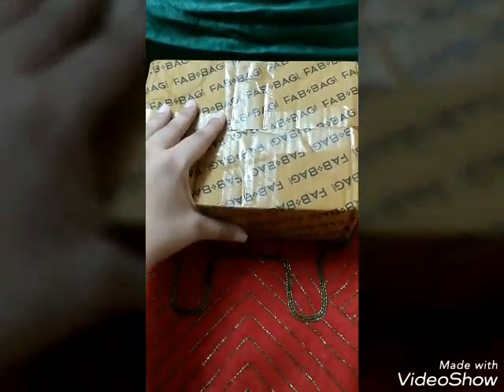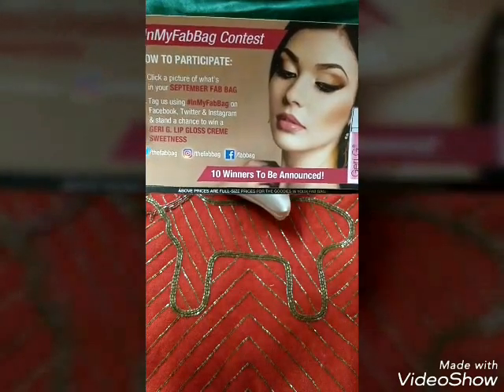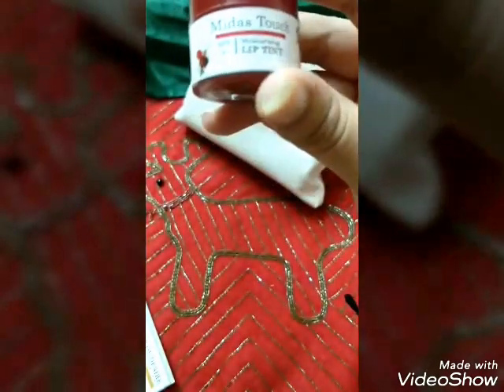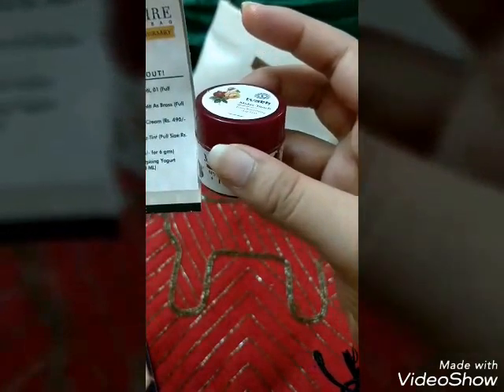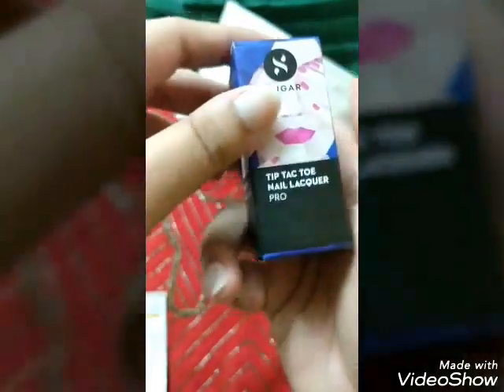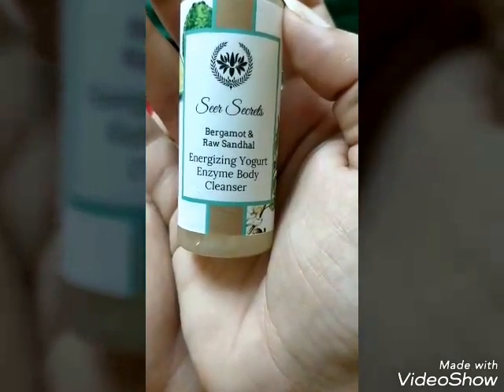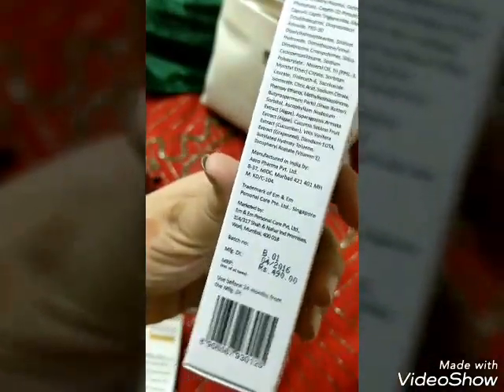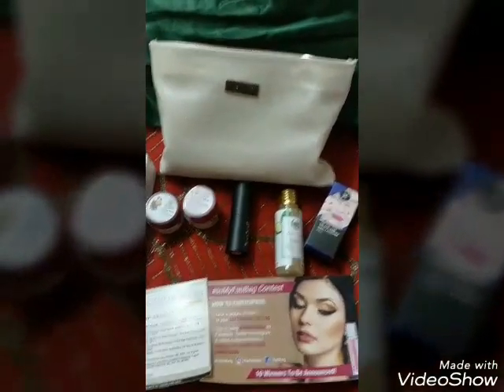September 2017 Fabbag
Hi Everyone,
This is the unboxing video of September 2017 Fabbag. I received 6 products in total this time.
Watch the video to see what all I received.